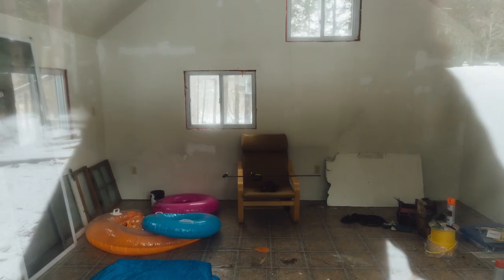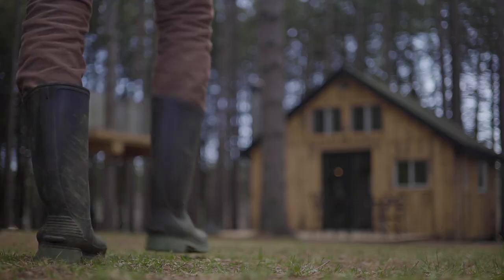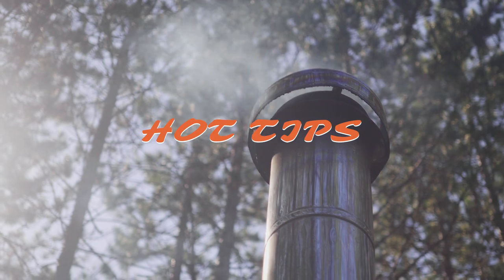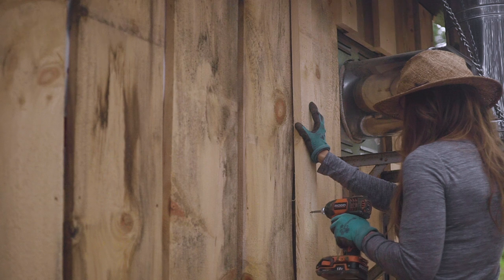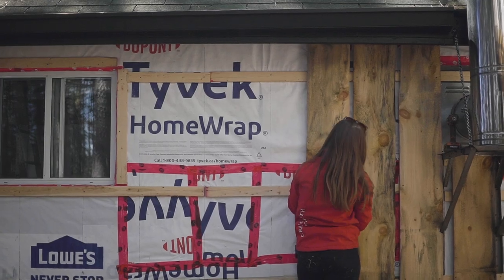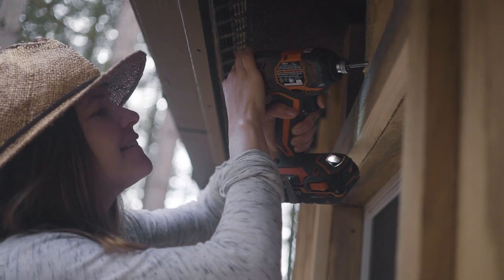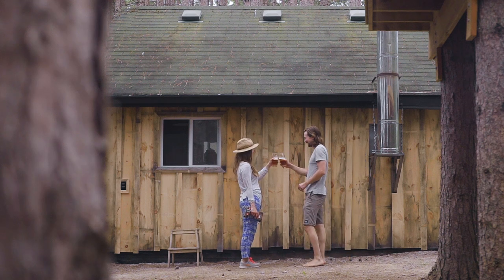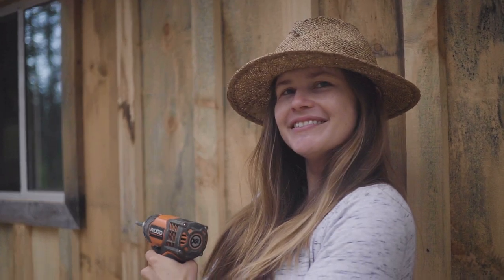How to DIY Board & Batten Your Cabin - Living Off Grid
In episode 3 Caroline learns how to board & batten to help Mike finish the exterior of the cabin.

Story/Cinematography/Editing by: Mike Palmer (@roamingfocus)

ABOUT ROAMING PINES
Welcome to Roaming Pines! We're Caroline & Mike (and of course, Tobias) and together we run Roaming Focus, a production company from our hometown of Toronto, Canada where we both grew up. Mike is a photographer + director and Caroline is an actor + producer, but more importantly we're both avid nature lovers (though you'd rather be stuck in the wilderness with Mike's skills!). We always knew we eventually wanted to find an escape from the city, but it always seemed like a later-in-life pipe dream. Then in the winter of 2019 we instantly fell in love with these 4 acres of woods 2hrs from the city in Kawartha Lakes. At a fraction of the price of a house in the city we decided to go for it! Since then we have been working hard reclaiming the land, re-finishing the run down cabin on the property, and learning how to part time live off the grid - no electricity and no running water.
We have learned SO much in the past two years that we decided to start sharing our journey, and the knowledge we’re picking up along the way. So whether it’s something small, or you’re planning your own offgrid adventure, we hope you find some inspiration on how to live life more simply and closer to nature.

Follow the adventure on instagram @roamingpines